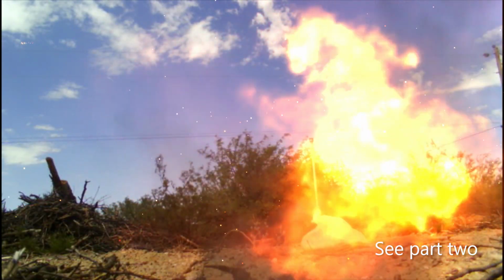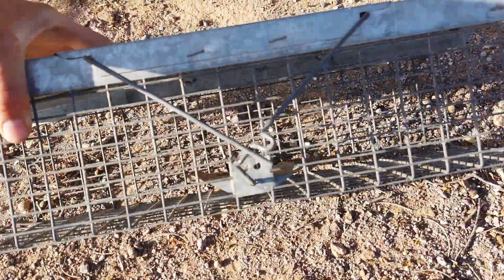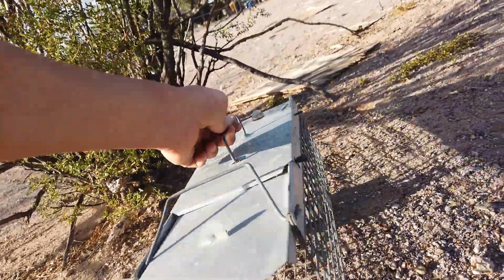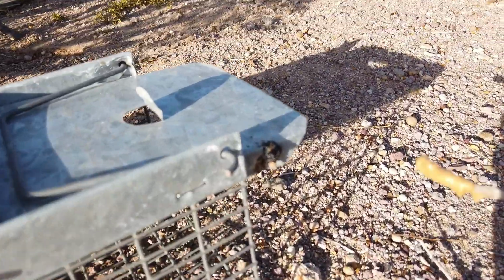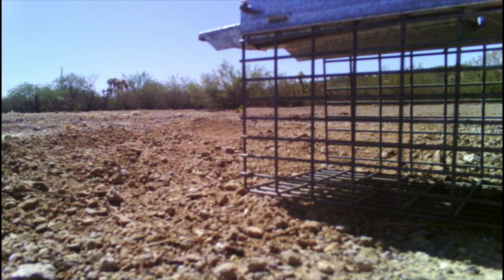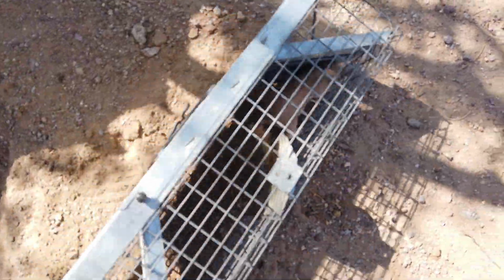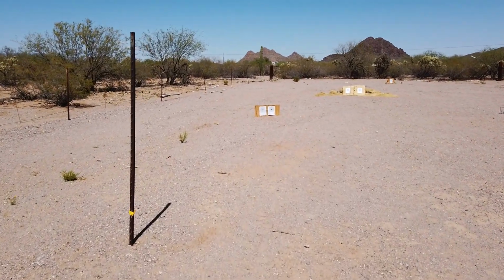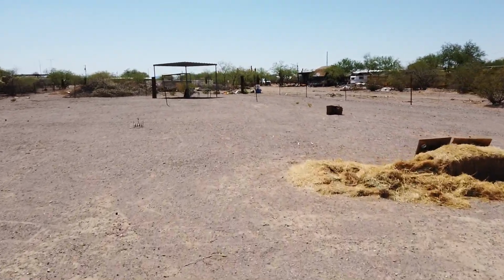OUTDOOR VLOG: How to Exterminate ground squirrels Part 1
Today I will be showing you how to remove Round tailed Squirrels if you live in urban or suburban areas.
Part two will be for People that live in more remote spaces and are allowed to use explosives, and dangerous, but effective traps.

The link to the trap I use: